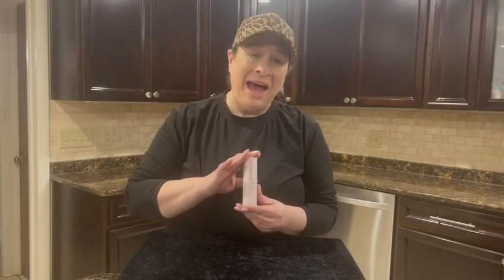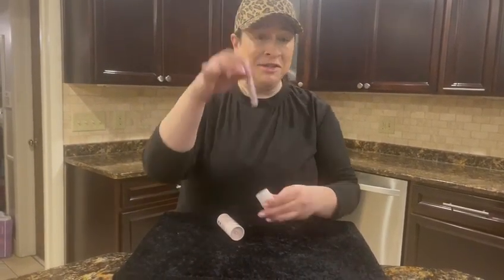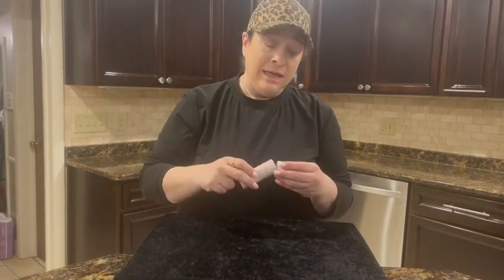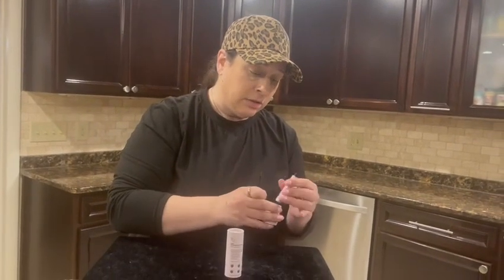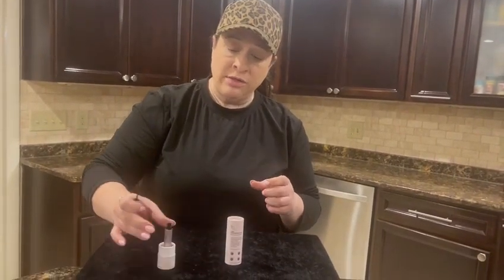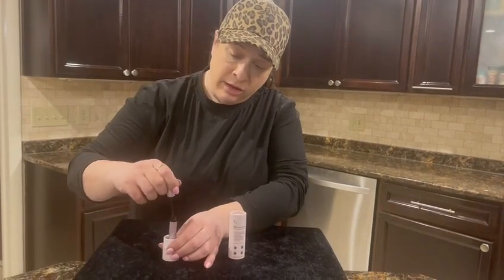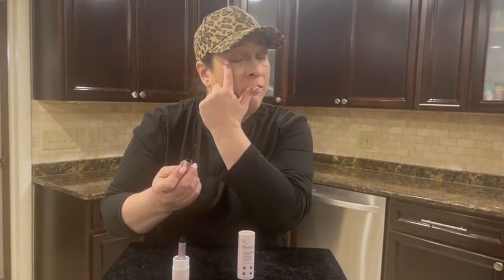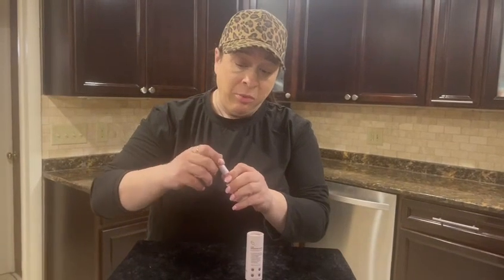Review of Keranique Lash Serum - Eyelash Growth Serum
Keranique Lash Serum - Eyelash Growth Serum for Women with Thin & Brittle Eye Lashes - Intense Eyelash Serum for Growing Long Natural Eyelashes - Volumizing & Enhancing Anti-Aging Grow Boost Serum